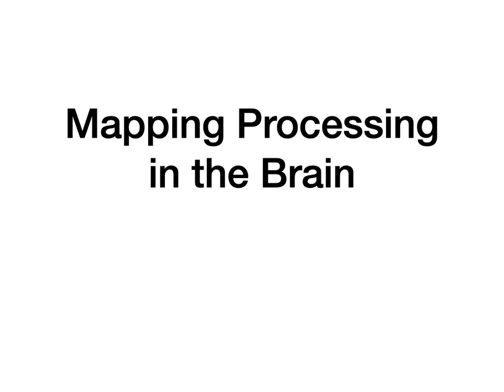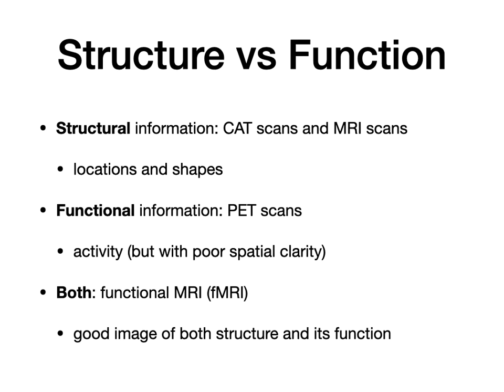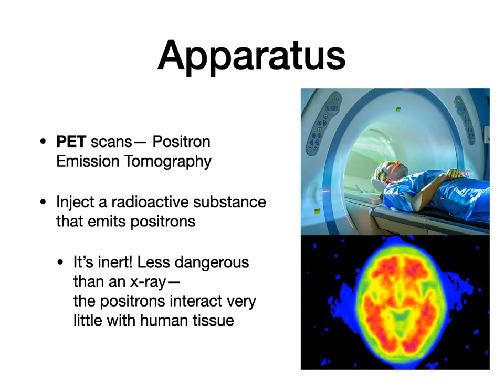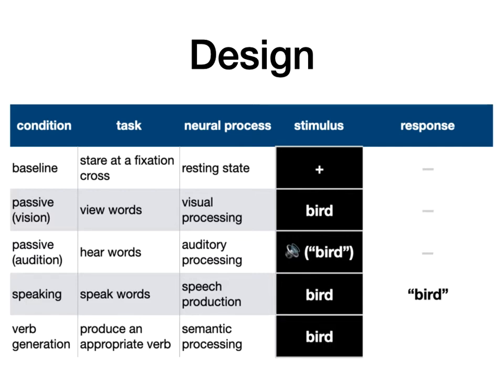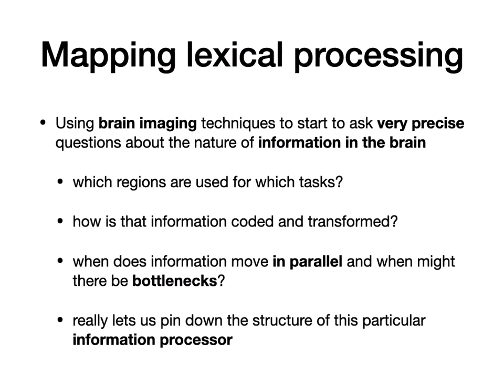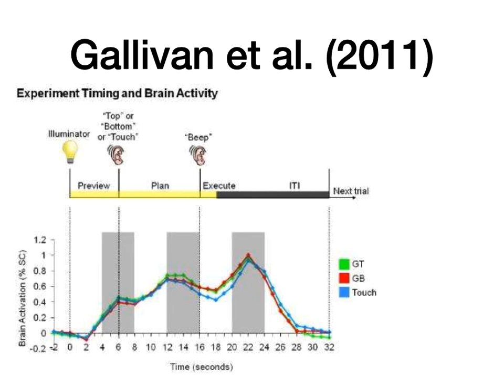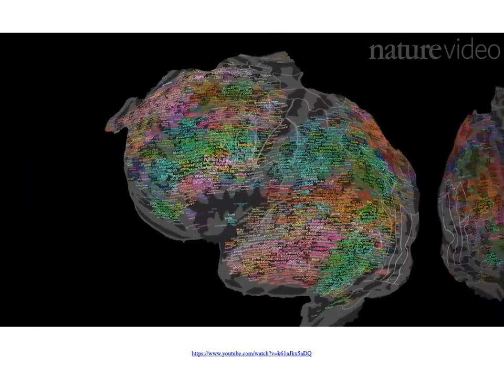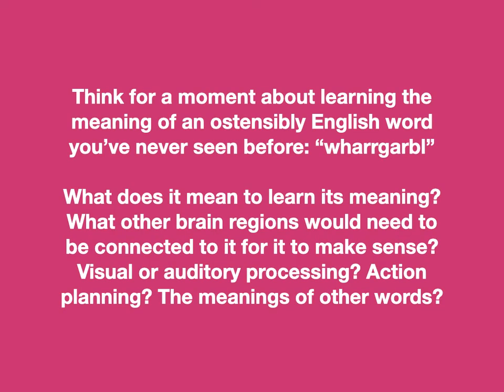COG 166 - 12 Mapping Processing in the Brain